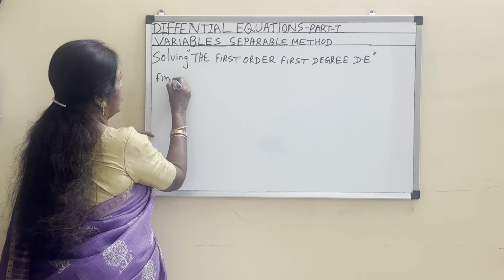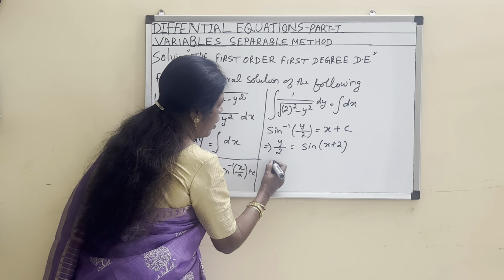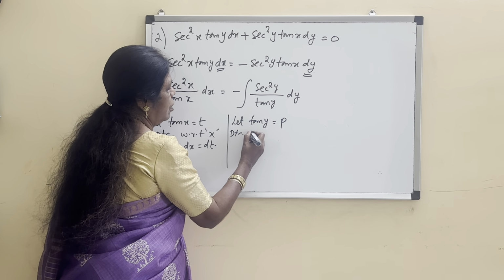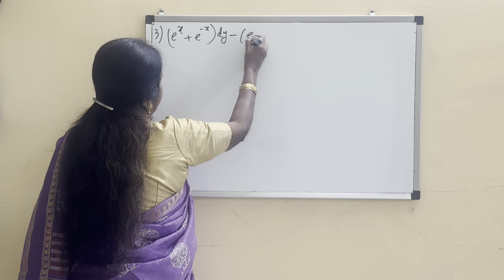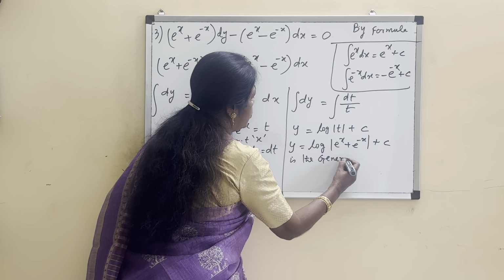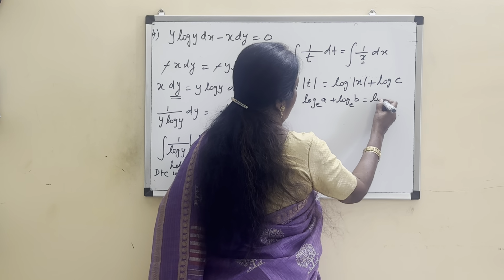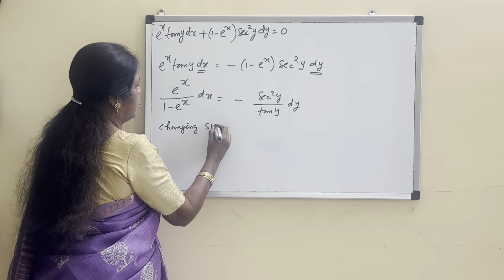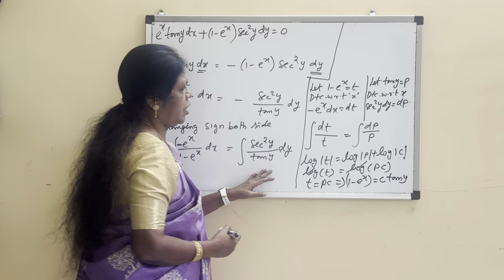Differential Equations Part 1: Variable Separable Method